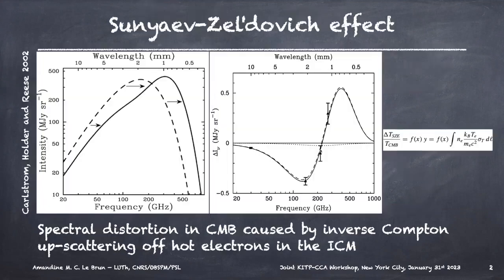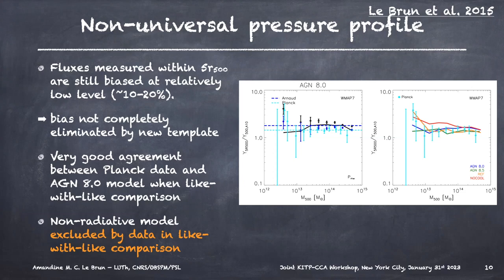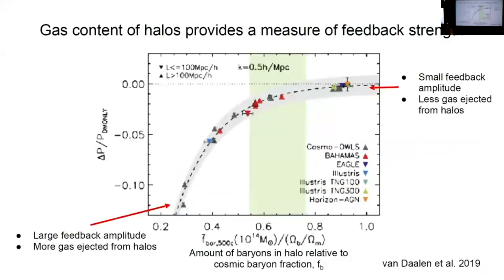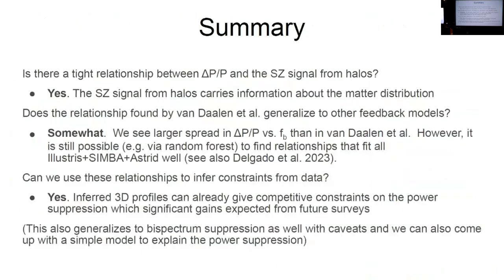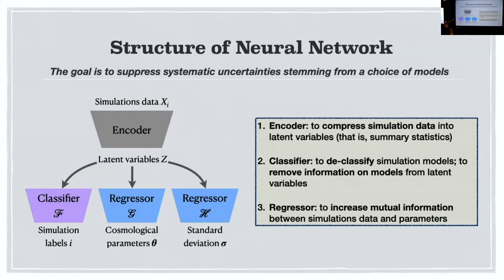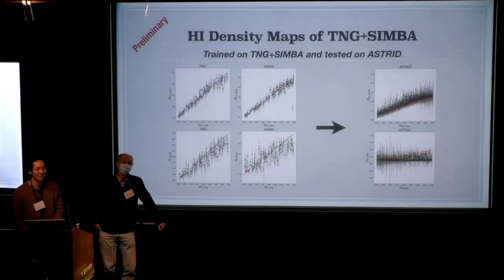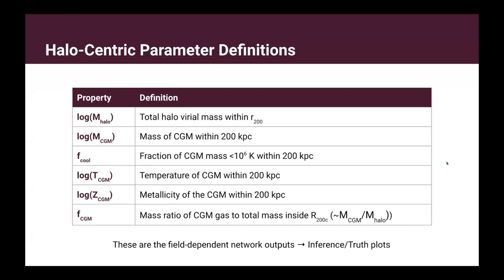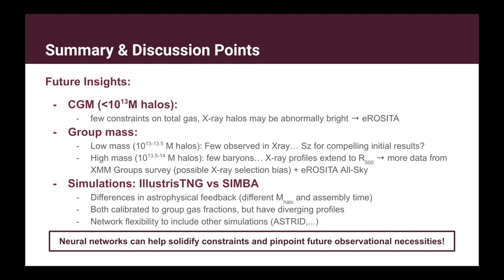CCA KITP Joint Workshop - Amandine Le Brun, Shivam Pandey, Yongseok Jo, Naomi Gluck